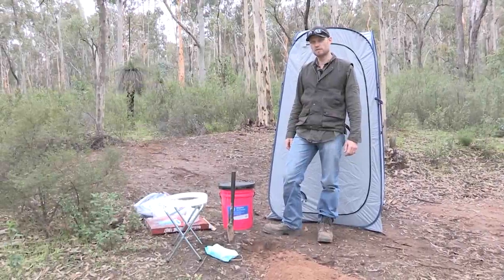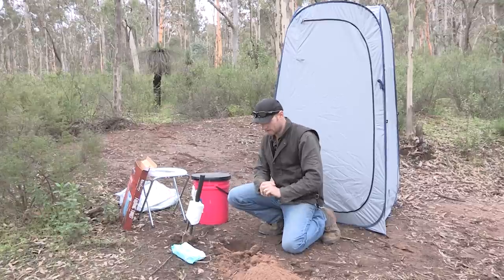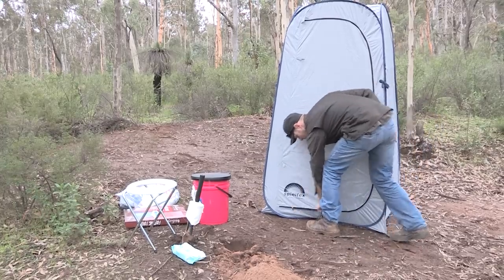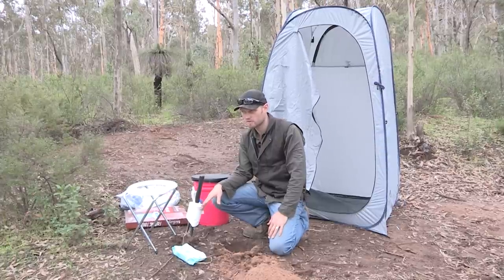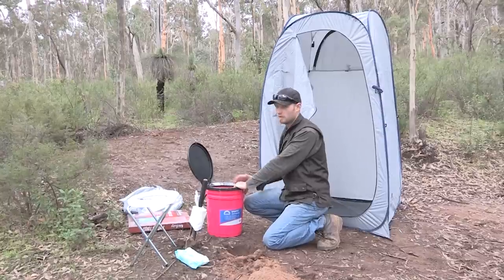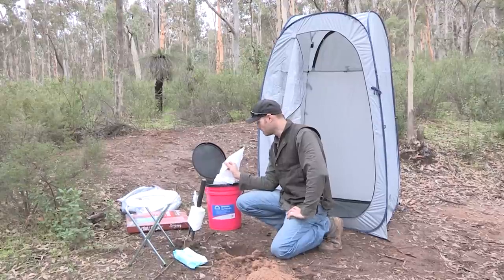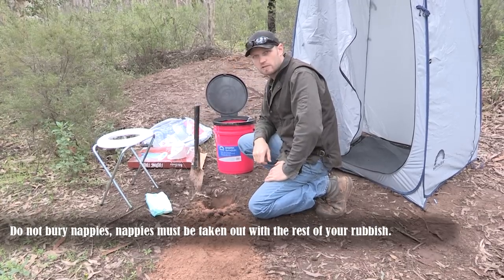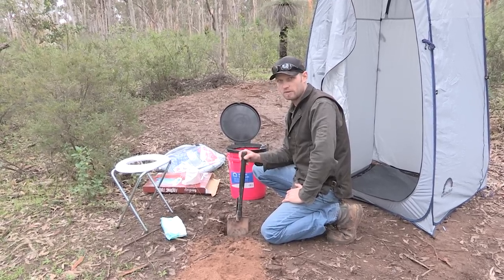Camping Toilet tips, Bush Toilet & Portable toilet options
Camping Toilet tips, Bush Toilet & Portable toilet options. We show you the basic tools to use and some family friendly options such as using a shower tent as a private screen for when nature calls.
In regards to plastic bags as stated in the video please avoid using them, if you have no choice then use compostable bags NOT Bio degradable bags! Bio Degradable bags are made from chemicals which need UV radiation (or sun light) to breakdown, where compostable bags will decompose but it will still take some time.

Digging holes for human waste are best to be dug 300mm (or 1 foot deep), reason for this is too shallow animals will dig it up and too deep 600mm plus (2 feet +) it wont decompose as fast.

There are other toilet options like the chemical toilets, we didnt cover those as we feel they are more of a caravan & boating option.